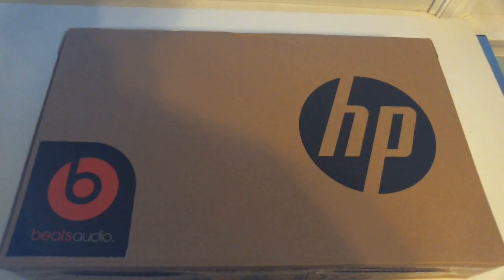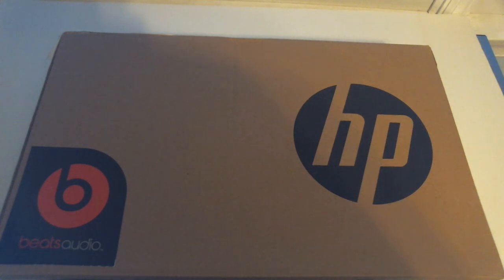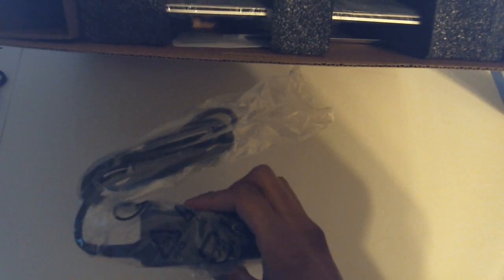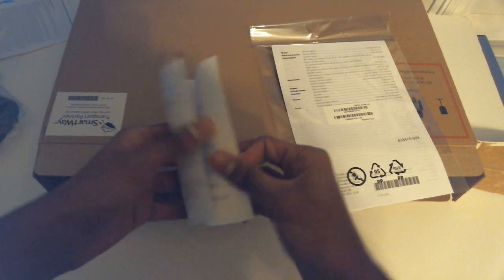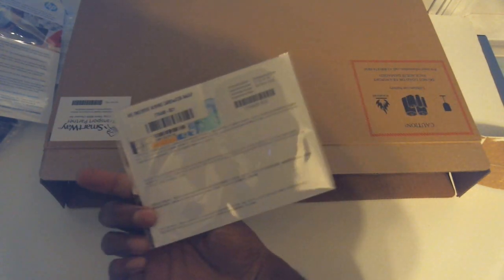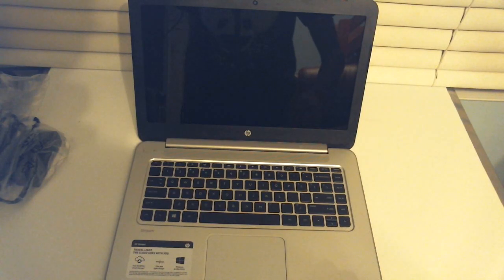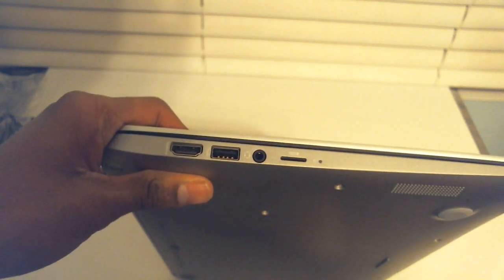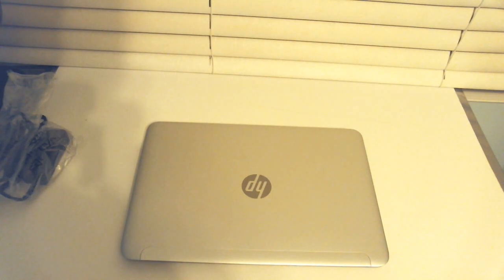HP Stream 14 Unboxing!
Unboxing of the HP Stream 14 laptop, running Windows 8.1 and retailing for $299.